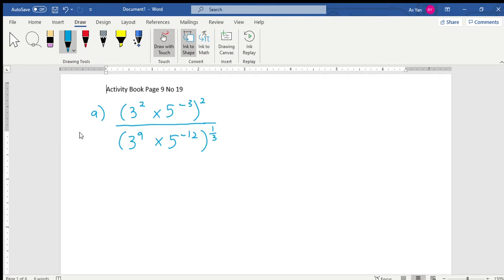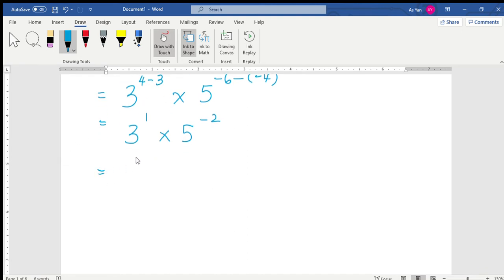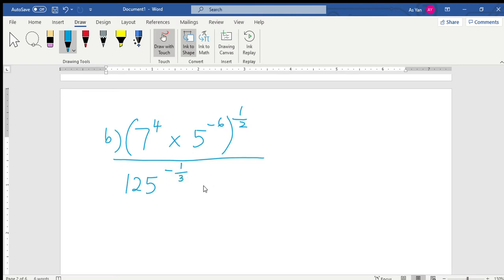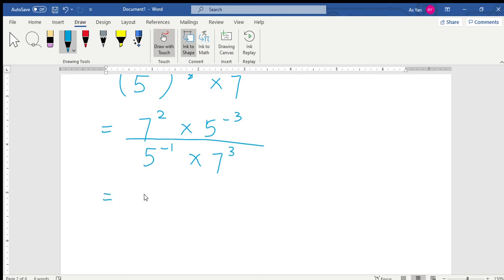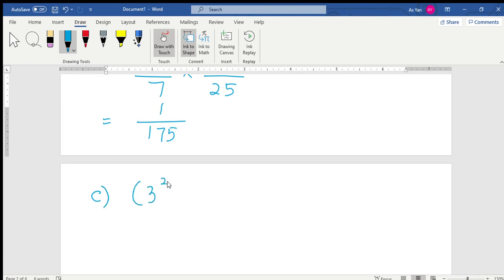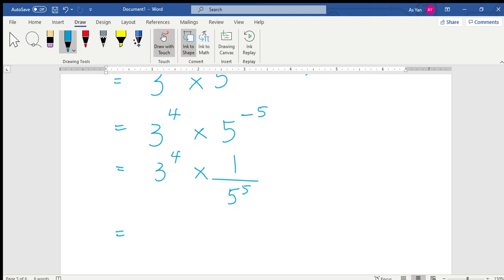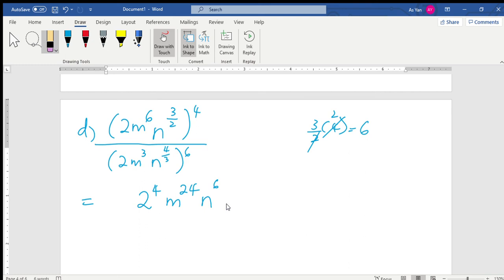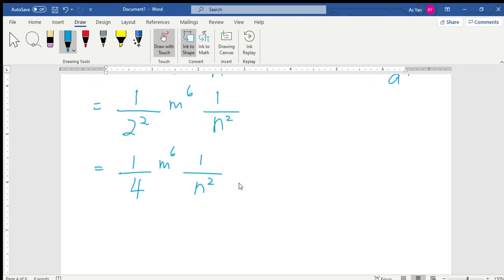Law of Index (Part 1)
This video is about simplification by using law of index.
The content of the question is from activity
Book Page 9
Modul PAK 21 NilaM Publication.